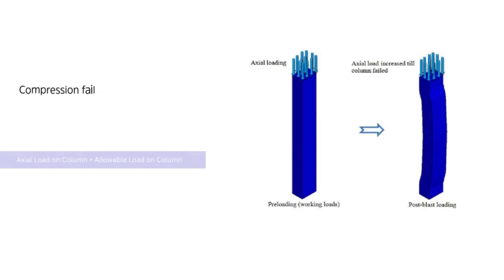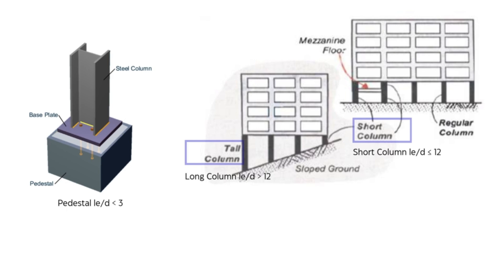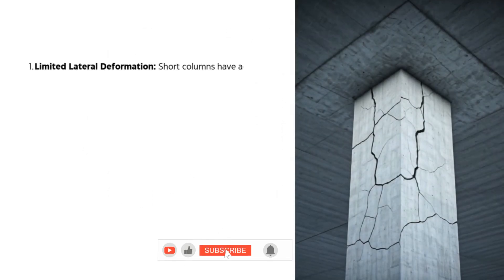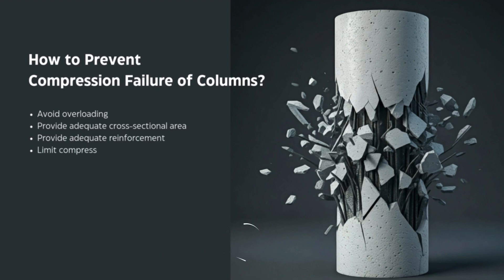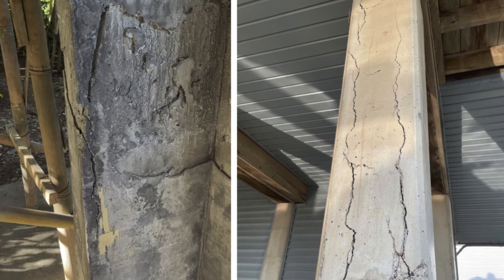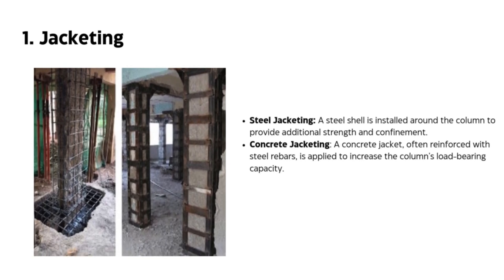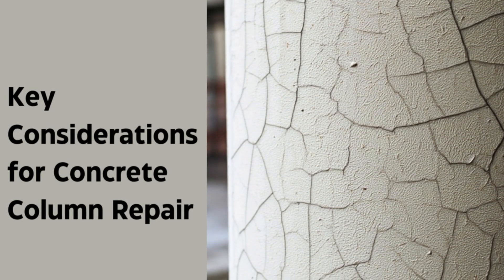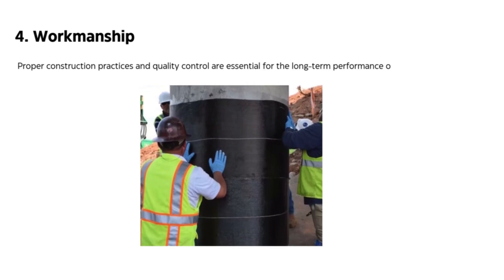How to Repair Crushing Failure of Concrete Columns ?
Compression failure or Crushing of R.C.C. concrete occurs when the axial load acting on the column exceeds the load-carrying (compression load) capacity of the given column.